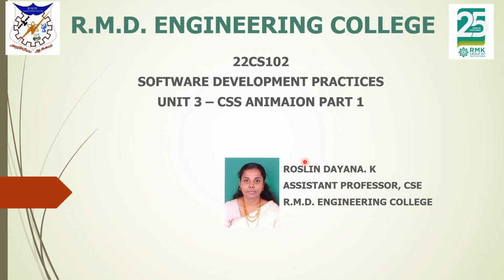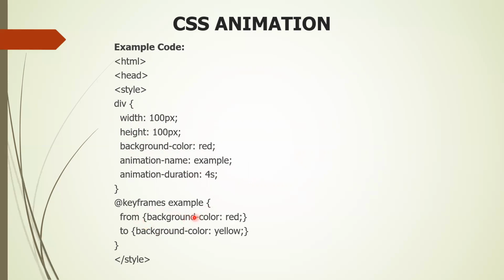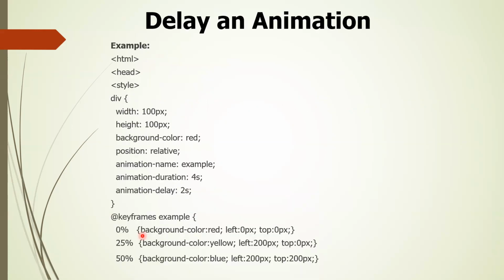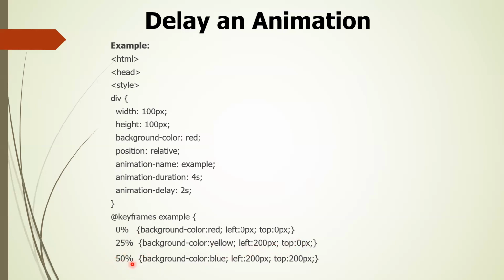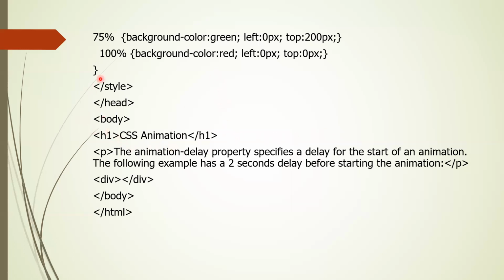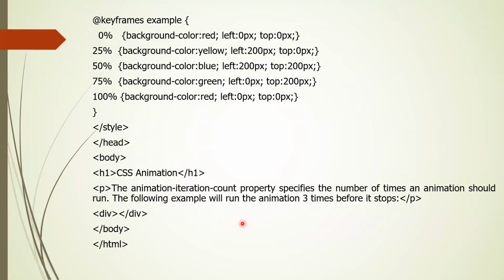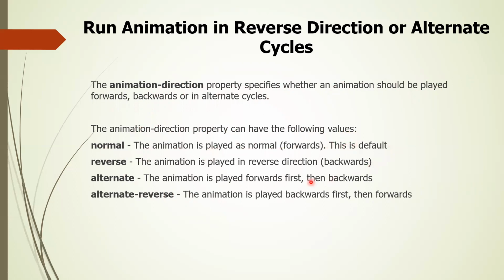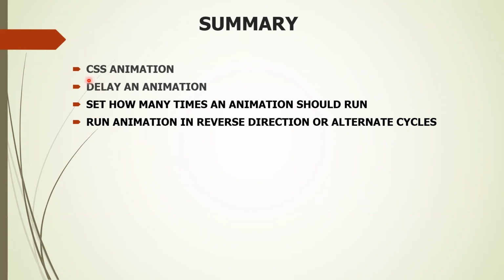CSS Animation Part 1